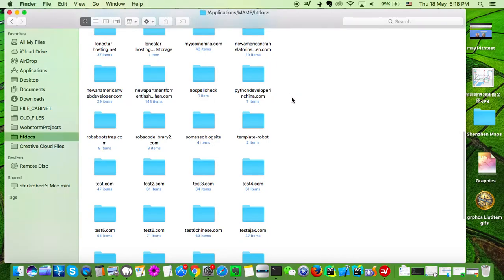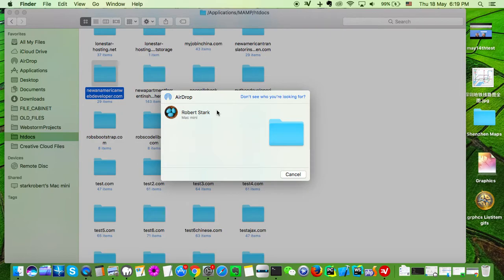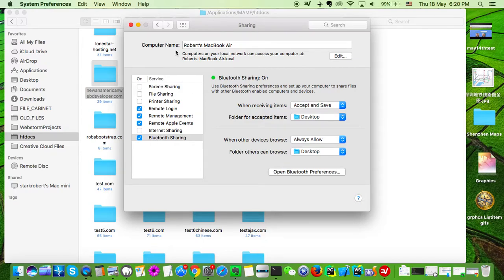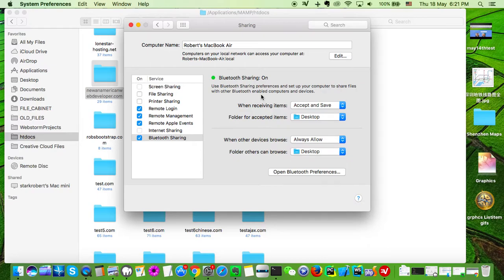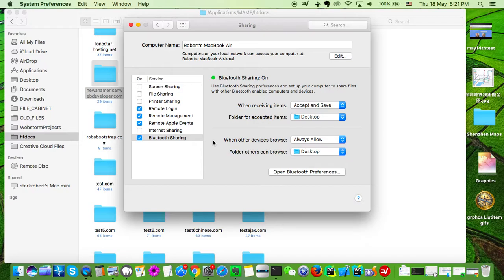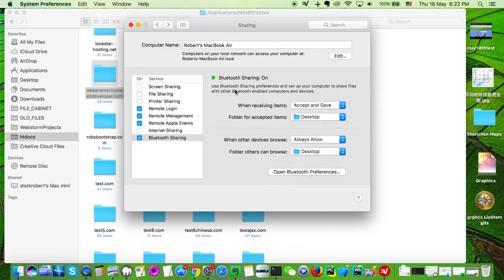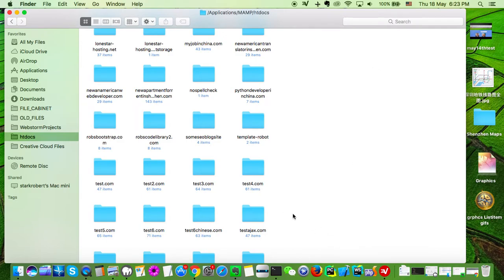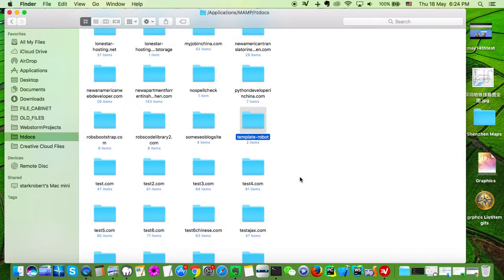Set up Air Drop with Bluetooth Sharing on Two Macs, Apple Mac sharing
Want to share files between two Macs? This video will show you how to configure bluetooth sharing between two Apple Macintosh computers using bluetooth pairing. You need to go into your system preferences and go to the SHARING icon/button. Then click on the bluetooth pairing check box. Air drop (or Airdrop) is a useful tool that will allow you to share files between two apple devices including using airdrop with your mac and iphone. It should not matter which kind of device you're using: a mac mini, a mac air, imac, or mac book pro. This also works with OS X Yosemite, Sierra and macOS.